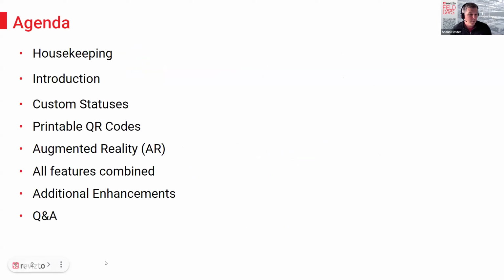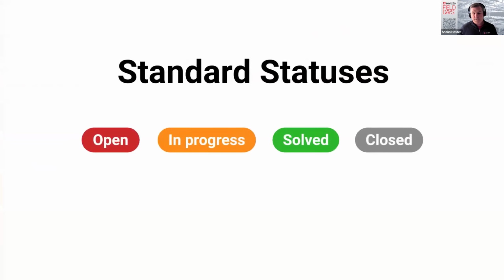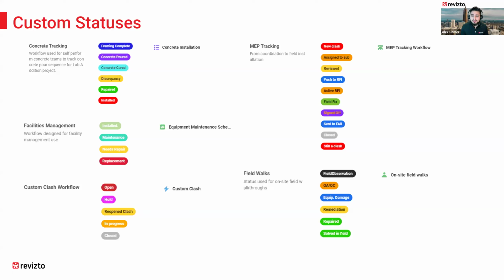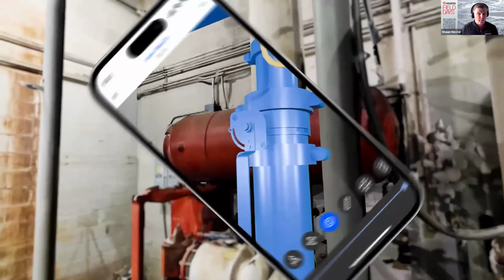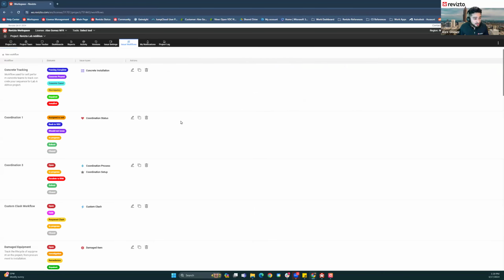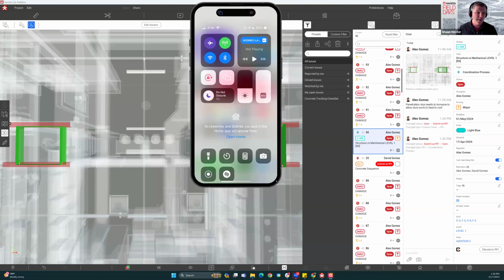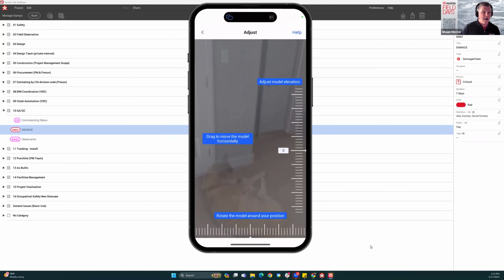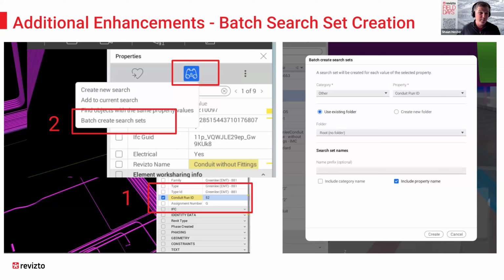Unlocking Innovation: Exploring Revizto 5.14's New Features. NA Webinar. April 17, 2024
Ready to get the scoop on the enhancements and updates of the Revizto 5.14 software release?

Join our Customer Success team members, Shaun Hester and Alex Gomez, as they reveal some of the most exciting innovations that are a part of the Revizto 5.14 release. They walk you through the newest key features, including the new augmented reality (AR), printable QR Codes, and the ability to create custom issue statuses. These enhancements are designed to make Revizto more user-friendly, precise, and tailored to your needs.